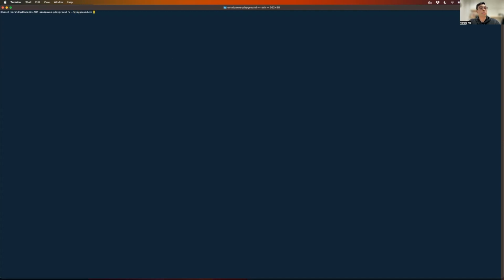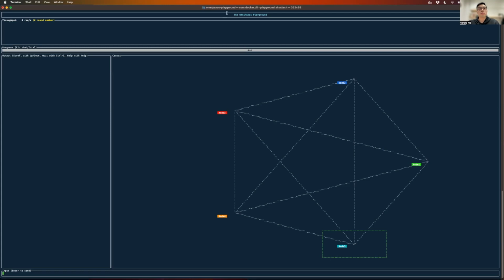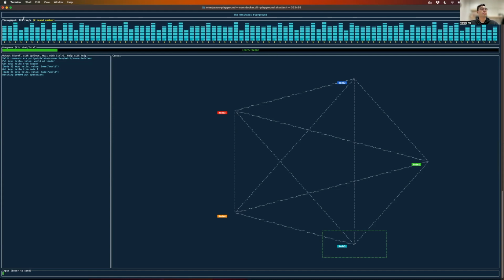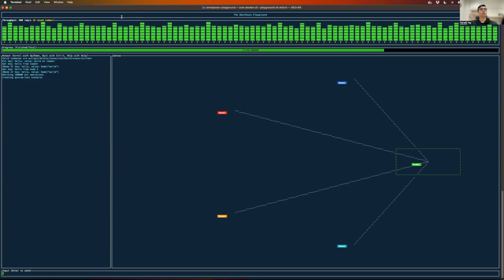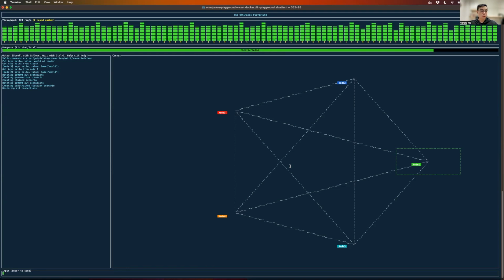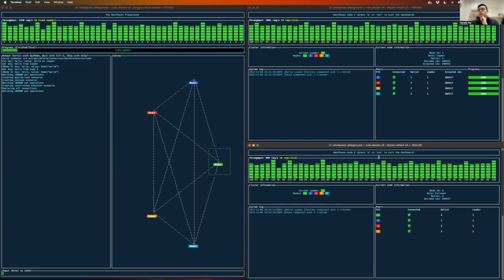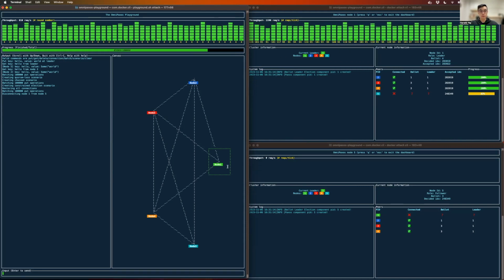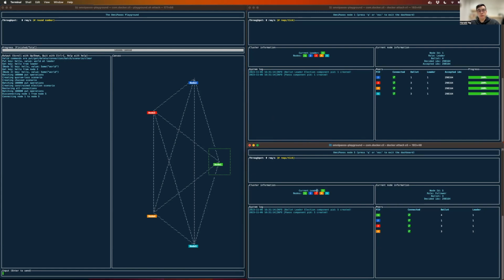OmniPaxos: Playground and Dashboard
00:00: OmniPaxos Playground
05:32: OmniPaxos Dashboard